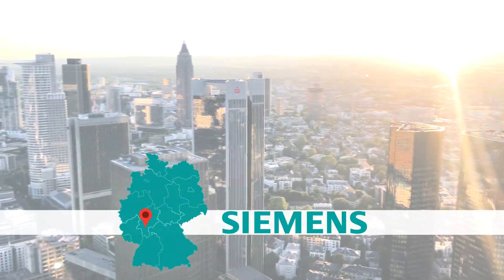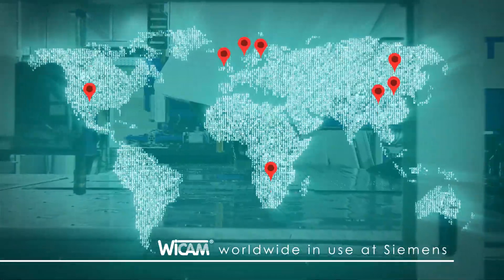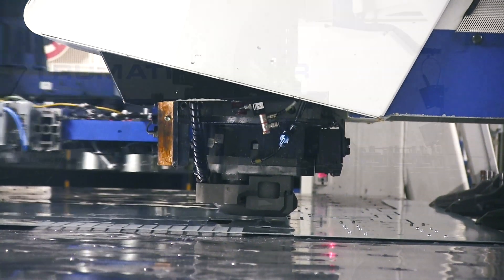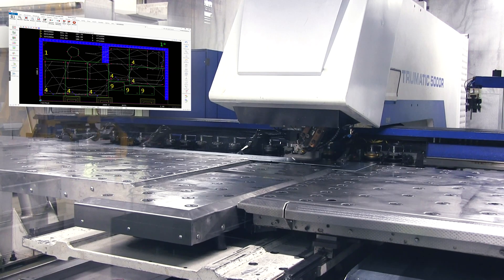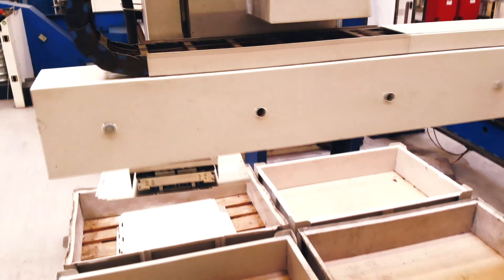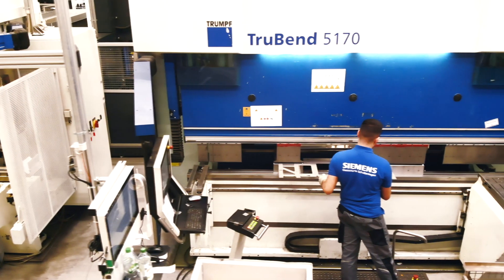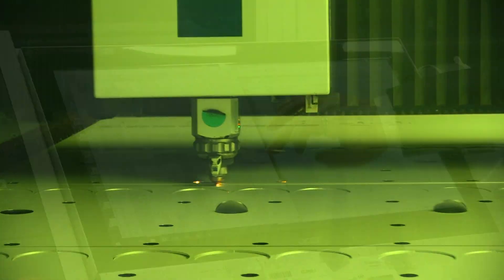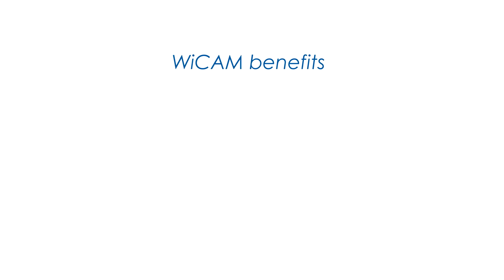CAD/CAM PPS Group Solution at Siemens in use | Automation - Nesting - Bending - Unfolding | WiCAM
With global solutions for power transmission and power distribution in the medium-voltage range, the Siemens Schaltanlagenwerk Frankfurt, employing 1500 people, is one of the most efficient locations in the world. Here and around the globe, the automation solutions from WiCAM have been developed and practiced in cooperation with Siemens since the mid-nineties.

Key features from the very beginning are the overnight batch run, the PPS connectivity and the fully automatic common cuts for punching machines. Around the clock special algorithms automatically nest siutable parts with common cuts, protect formings, destroy islands, select flaps and succer positions – and ensure with optimal sequences the gridless unmanned processing until the last part in the clamps.

Communication with the PPS system handles the data exchange for capacity scheduling, material orders and production dates in real time. Over the years, various functions have been refined further in regards to process security and material usage.

More recent projects integrate functions such as automatic unfolding, bend simulation or the control of bending machines into the digital process chain. WiCAM’s open structure, interfaces and development team provide the perfect foundation for further common economic and technological growth. Siemens uses WiCAM solutions at eight branches on four continents.